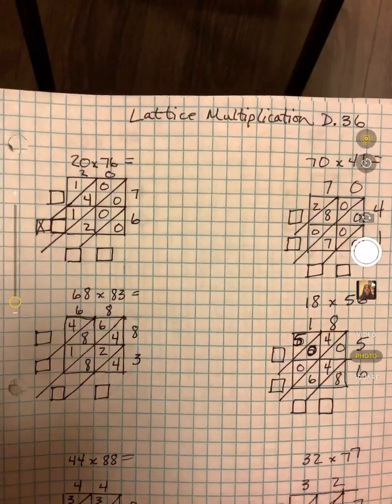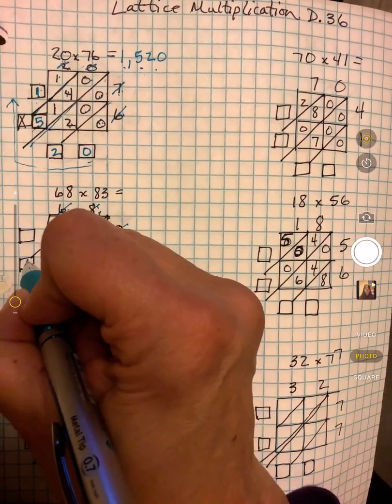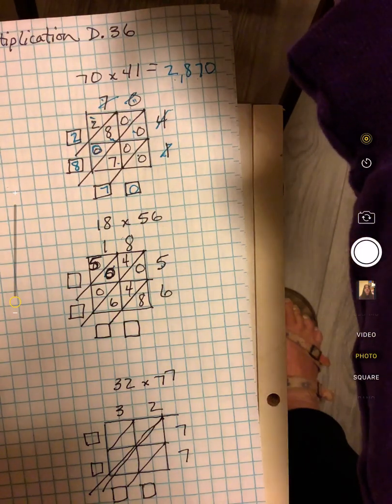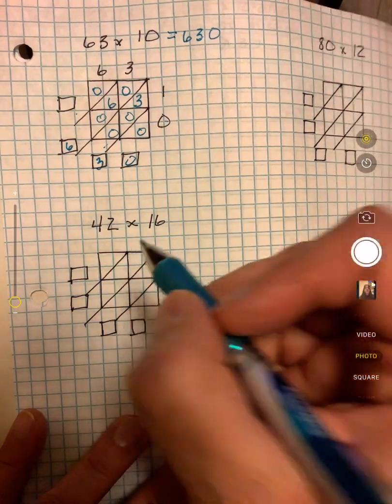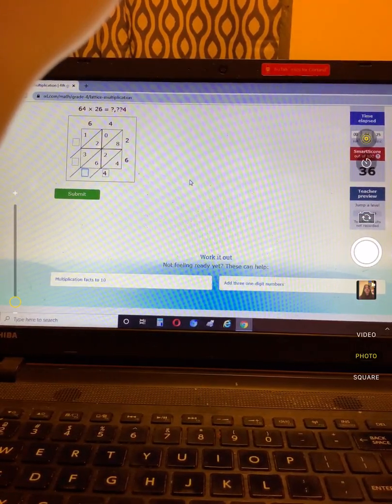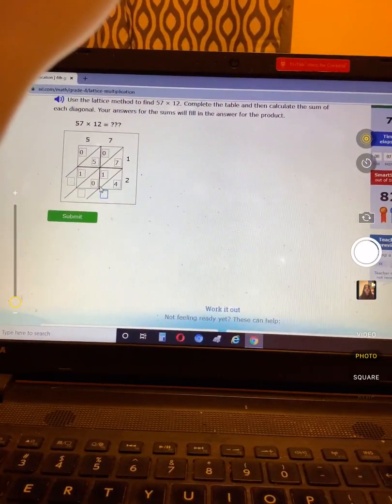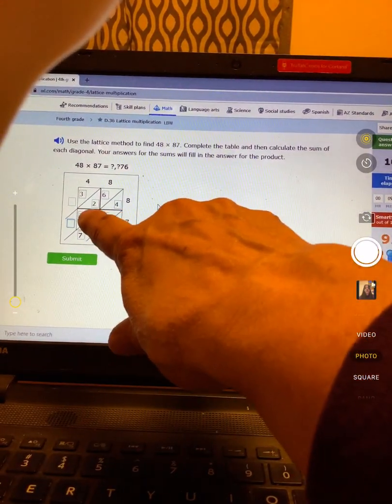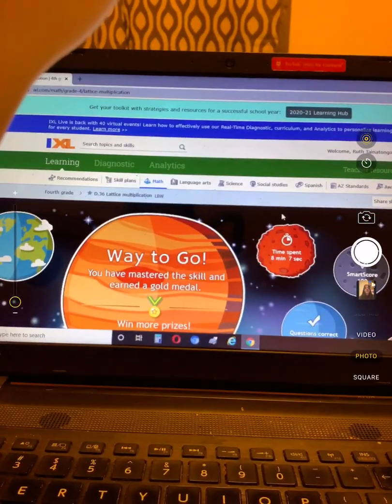4th Grade Math Lattice Multiplication